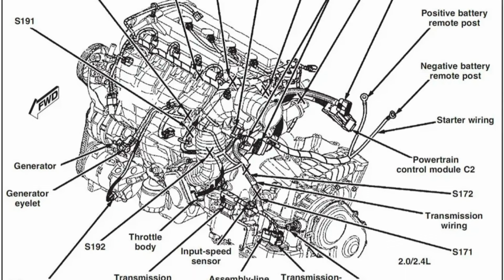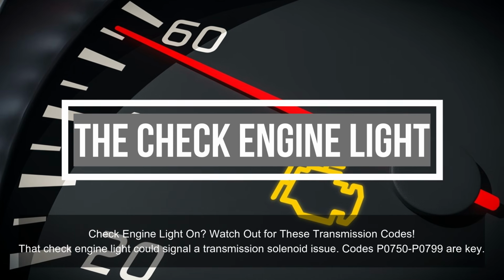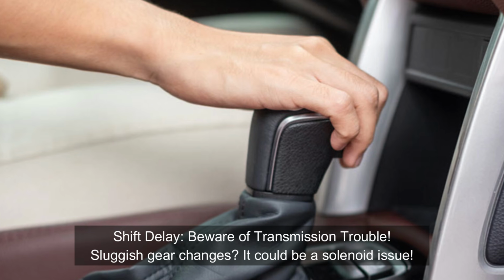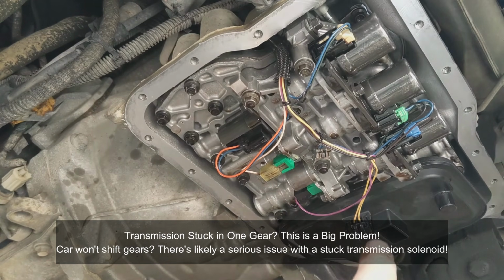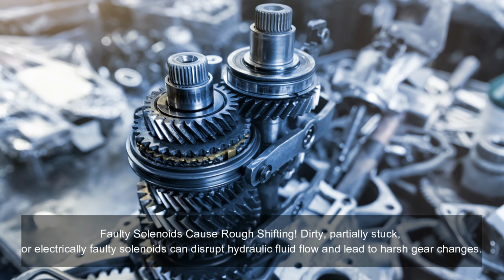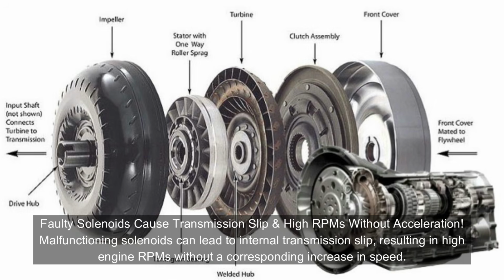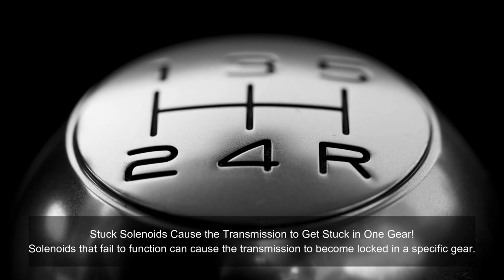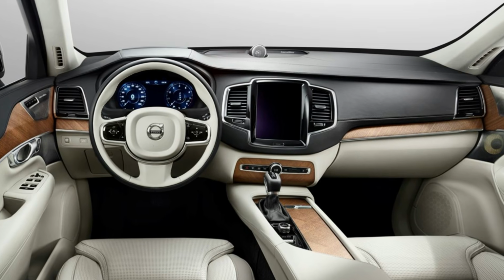Bad Transmission Shift Solenoids: 10 Symptoms You Need to Know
Bad Transmission Shift Solenoids: 10 Symptoms You NEED to Know! | AutoFix Problem Channel

Is your car acting strange when shifting gears? Don’t ignore it!

One of the most common—and often overlooked—culprits is a faulty shift solenoid in your automatic transmission. This small component plays a big role in ensuring smooth, efficient, and safe gear changes. If it fails, it can lead to serious problems, including complete transmission failure.

In today’s video, we at AutoFix Problem Channel will walk you through 10 key symptoms of a bad shift solenoid that you MUST recognize early.

Here’s what you’ll learn:
Why the check engine light might point to a solenoid issue
Causes of delayed, hard, or stuck gear shifting
How faulty solenoids affect your fuel economy
The risk of high engine RPM without acceleration
How to catch early signs before total transmission failure

This video is perfect for:
Automatic car owners
 Beginner & professional mechanics
 Automotive enthusiasts
 Anyone who wants to avoid costly transmission repairs

How to Test a Transmission Solenoid (basic steps)

Don’t wait until your transmission problems empty your wallet. Learn to spot the symptoms early and take action.